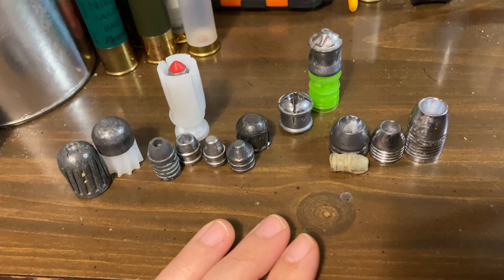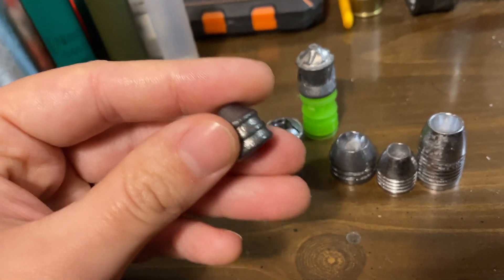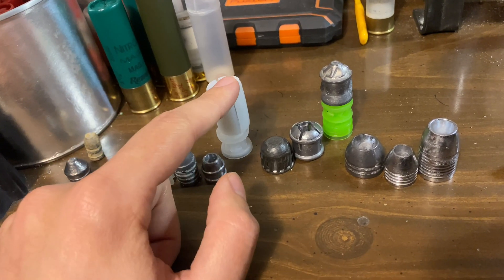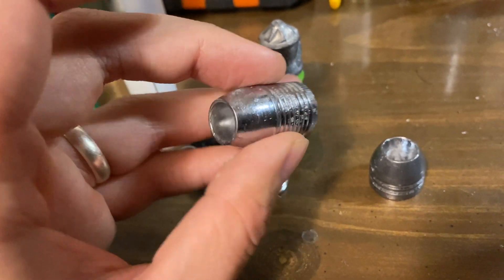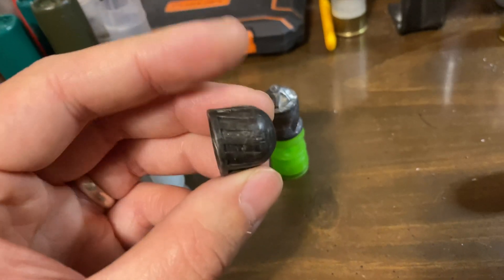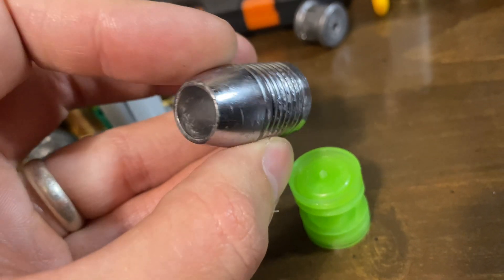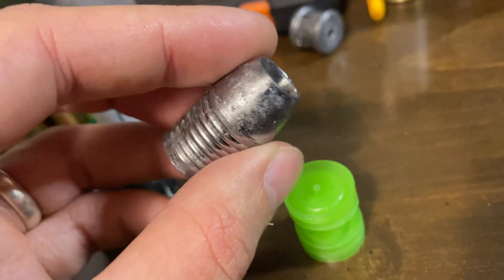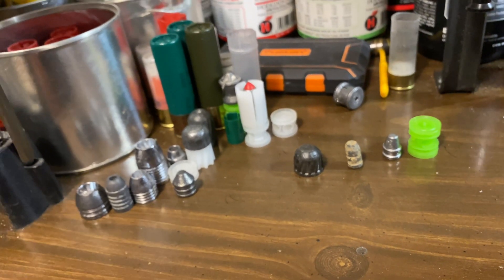Why You Can’t (And Can) Use Solid Projectiles In Smoothbore Shotguns